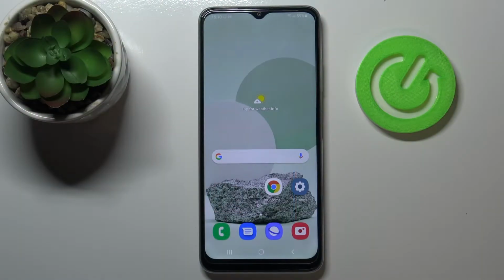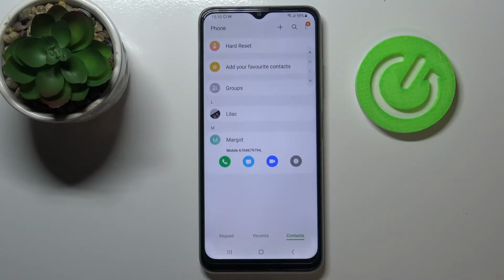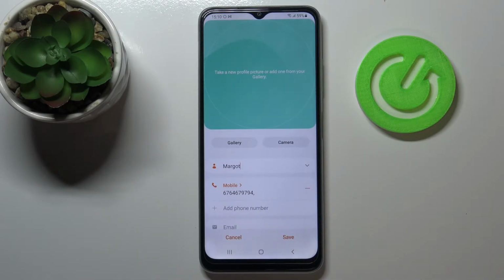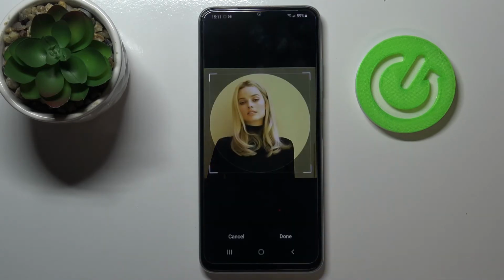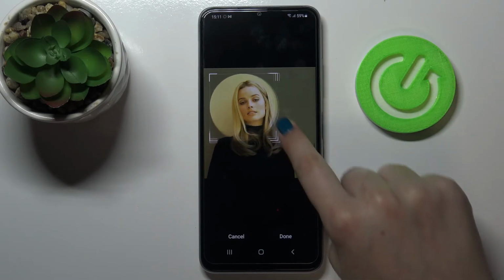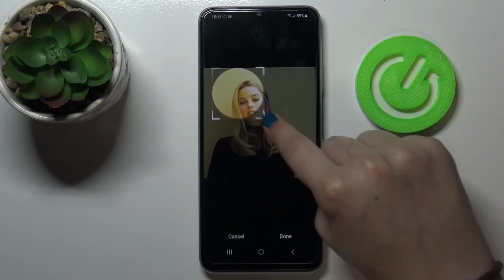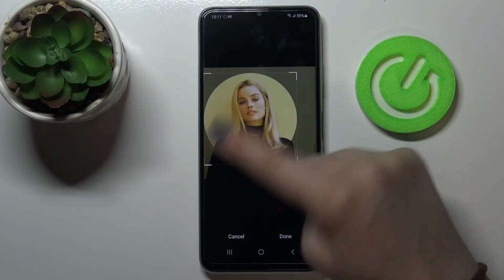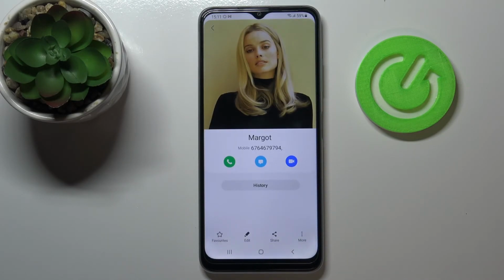How to Add Photo to Contact on SAMSUNG Galaxy M22 – Adjust Contact Profile with Picture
Learn more info about SAMSUNG Galaxy M22:
Do you want to check out how to smoothly personalize a contact profile on SAMSUNG Galaxy M22? Are you looking for a solution to add a profile picture for contact on SAMSUNG Galaxy M22? We would like to present the video guide, where we show you how to set up a photo to contact in SAMSUNG Galaxy M22. If you wish to personalize contacts on your Samsung device, stay with us and check out how to match photos with phone contacts. Let’s use the attached video guide and add a picture to the number that you wish to personalize. Visit our HardReset.info YT channel and get more tricks for SAMSUNG Galaxy M22.

How to add a picture to contact in SAMSUNG Galaxy M22? How to personalize contacts in SAMSUNG Galaxy M22? How to add a photo to number in SAMSUNG Galaxy M22? How to create photo contact in SAMSUNG Galaxy M22? How to add picture to number in SAMSUNG Galaxy M22?